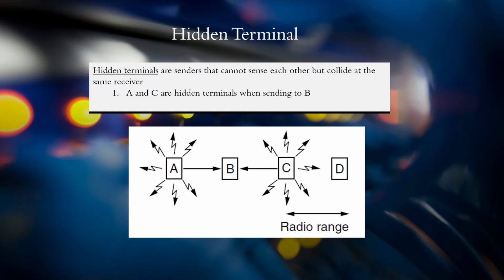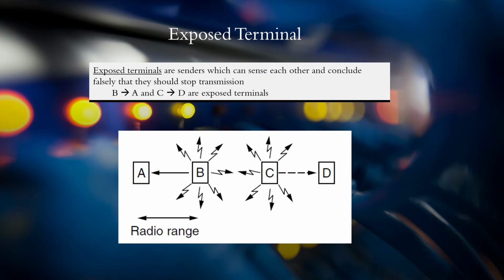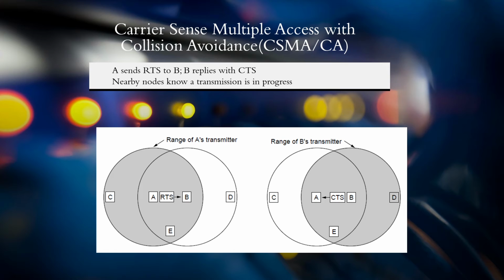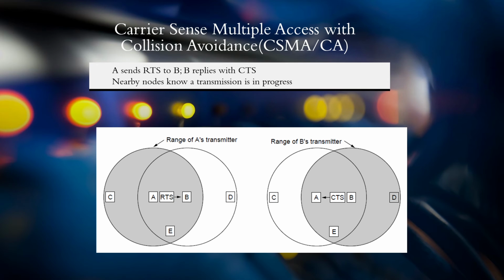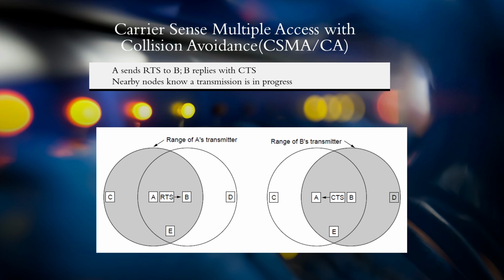CSMA/CA Explained | Hidden & Exposed Terminal Problems in Wireless Networks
Learn how **CSMA/CA (Carrier Sense Multiple Access with Collision Avoidance)** helps wireless networks reduce collisions and address the hidden and exposed terminal problems.

In this beginner-friendly computer networking tutorial, we explore why traditional collision-detection approaches used with shared wired Ethernet are not directly suitable for wireless LANs and how wireless networks use collision-avoidance techniques such as **RTS (Request to Send) and CTS (Clear to Send)**.

✅ Why wireless networks require different Medium Access Control techniques
✅ What the hidden terminal problem is
✅ What the exposed terminal problem is
✅ Why carrier sensing alone cannot prevent every wireless collision
✅ How CSMA/CA works
✅ The difference between collision detection and collision avoidance
✅ What RTS (Request to Send) means
✅ What CTS (Clear to Send) means
✅ How RTS/CTS helps coordinate wireless transmissions
✅ How nearby stations respond to RTS and CTS frames
✅ Why wireless LANs require special MAC protocols

📶 **The Challenge of Wireless Communication**

In wired shared networks, devices connected to the same communication medium can use carrier-sensing techniques to determine whether the channel is currently being used.

Wireless communication is more complicated because devices may not all be able to hear one another.

A station can therefore conclude that the wireless channel is available even though another station is already transmitting elsewhere within the network.

This creates important challenges known as the **hidden terminal** and **exposed terminal** problems.

👻 **Hidden Terminal Problem**

Suppose Station A is communicating with Station B.

Station C may be outside Station A's effective transmission or sensing range and therefore fail to detect A's transmission.

C might incorrectly conclude that the medium is available and transmit toward B.

The transmissions from A and C can then interfere at B.

This situation is known as the **hidden terminal problem** because the competing stations are effectively hidden from one another.

📡 **Exposed Terminal Problem**

The exposed terminal problem represents a different situation.

A station may hear another nearby transmission and conclude that it must remain silent, even though its own transmission to another receiver could potentially occur without causing harmful interference.

As a result, the available wireless capacity may not be used as efficiently as possible.

🚦 **CSMA/CA: Collision Avoidance**

Wireless LANs use **Carrier Sense Multiple Access with Collision Avoidance (CSMA/CA)** mechanisms to reduce the probability of collisions.

Rather than relying on detecting a collision while transmitting, wireless systems attempt to **avoid collisions before they occur**.

A simplified concept is:

**Sense Channel → Wait/Backoff → Transmit → Acknowledge**

CSMA/CA is an important part of understanding medium access in IEEE 802.11 Wi-Fi environments.

🤝 **RTS and CTS**

One optional mechanism that can assist with wireless channel coordination uses two control frames:

**RTS – Request to Send**

The sender indicates that it wants to transmit.

**CTS – Clear to Send**

The intended receiver responds when appropriate, signaling that the upcoming transmission can proceed.

Stations that hear the relevant control frames can defer their own transmissions for the indicated period.

This **RTS/CTS mechanism** can be particularly useful in situations involving hidden nodes, although the control frames themselves add overhead.

🔀 **CSMA/CD vs. CSMA/CA**

A useful distinction is:

**CSMA/CD → Collision Detection → Classic shared Ethernet**

**CSMA/CA → Collision Avoidance → IEEE 802.11 wireless LANs**

Traditional shared Ethernet could detect collisions while transmitting. Wireless communication presents different physical challenges, so Wi-Fi uses collision-avoidance mechanisms instead.

This video is ideal for computer networking beginners, Business and MIS students, Information Systems students, cybersecurity students, IT students, and anyone learning Wi-Fi, wireless LANs, IEEE 802.11, and network protocols.

This lesson builds directly on our previous discussion of wired Medium Access Control protocols such as ALOHA, CSMA, and CSMA/CD.

**Wired MAC Protocols → CSMA/CD → Wireless MAC → CSMA/CA → RTS/CTS → Wi-Fi**

👍 If you find this tutorial helpful, please like the video, subscribe to **Business Courses**, and turn on notifications for more tutorials on computer networking, cybersecurity, wireless networking, data communications, information systems, and business technology.

Reference: Computer Networks by Tannenbaum